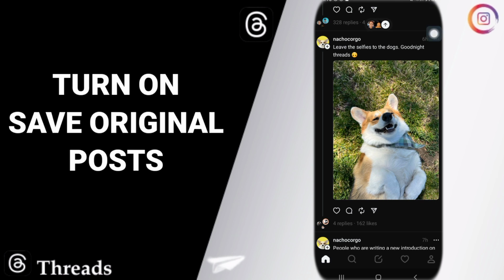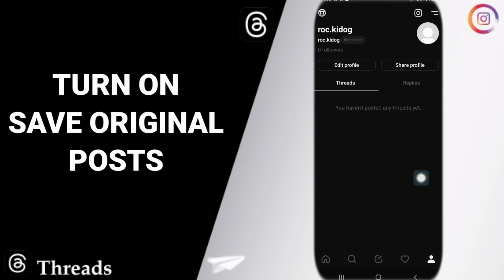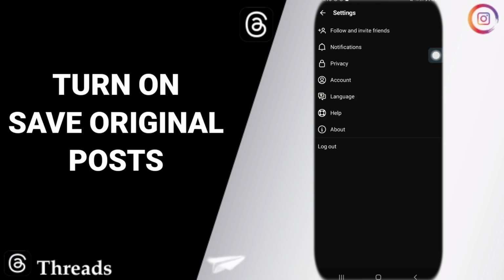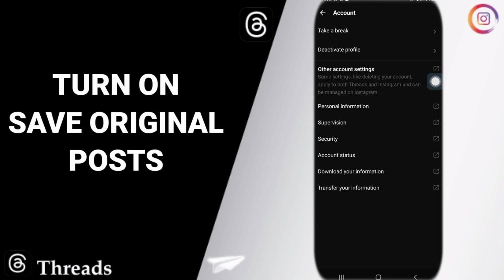How To Turn On Save Original Posts On Threads App